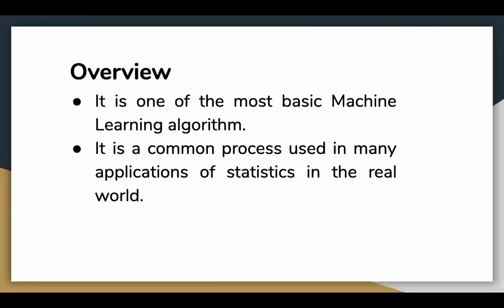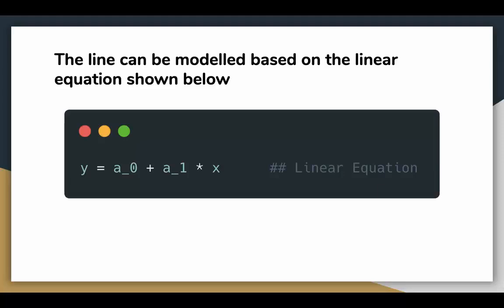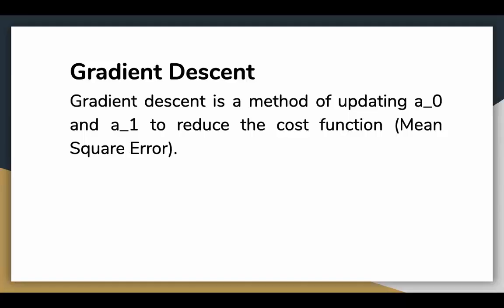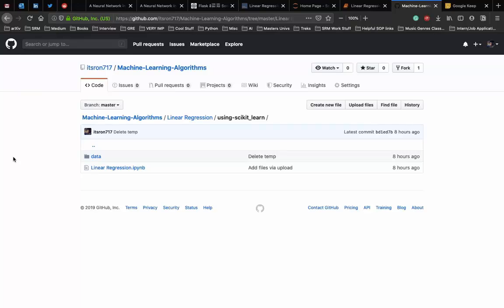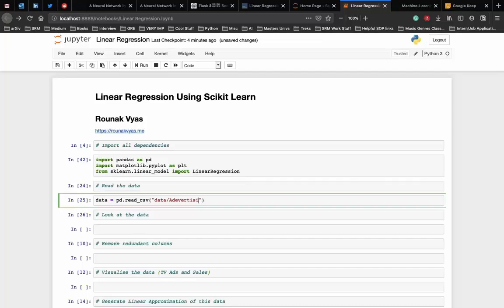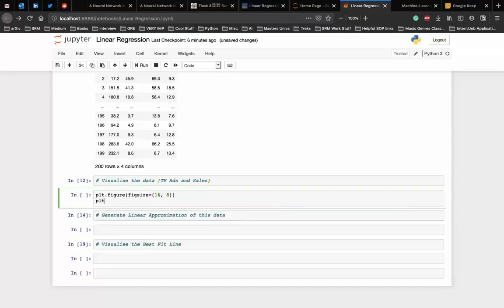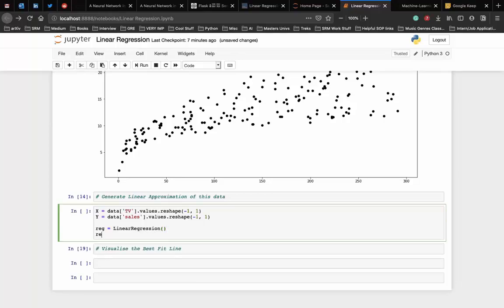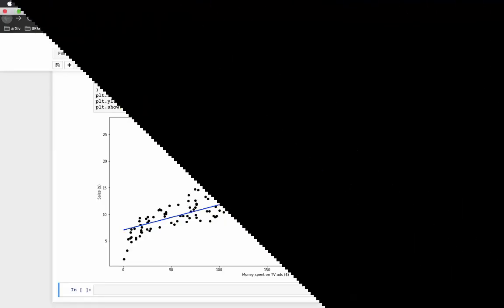Linear Regression in Machine learning | Tutorial with Code Examples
Linear Regression in Machine Learning | Python Tutorial for Beginners
Welcome to this complete guide on **Linear Regression in Machine Learning**, a fundamental concept for anyone starting their journey in **data science and machine learning**. In this tutorial, we will explore **how linear regression works, its applications, and how to implement it using Python**. Linear regression is one of the most widely used algorithms for predicting continuous outcomes and understanding relationships between variables.

This tutorial is beginner-friendly and designed to give you a **hands-on understanding** of linear regression from scratch. You’ll learn both the **mathematical concepts behind it** and practical implementation using popular Python libraries like **Scikit-Learn, Pandas, and NumPy**. By the end of this video, you’ll be able to build your own linear regression models for real-world datasets.

* Introduction to Linear Regression and its importance in machine learning
* Understanding **dependent** and **independent variables**
* Simple vs Multiple Linear Regression
* The concept of **Best Fit Line, Slope, and Intercept**
* Evaluating models using **Mean Squared Error (MSE)** and **R-squared**
* Implementing Linear Regression in Python with **Scikit-Learn**
* Data preprocessing, splitting datasets, and feature scaling
* Visualizing regression results using **Matplotlib** and **Seaborn**
* Real-world example: Predicting house prices, sales, or any continuous variable

📌 **Example Code Snippet:**

```python
from sklearn.metrics import mean_squared_error, r2_score

# Load dataset
data = pd.read_csv("data.csv")
X = data[['feature1', 'feature2']]
y = data['target']

# Split data into training and testing
X_train, X_test, y_train, y_test = train_test_split(X, y, test_size=0.2, random_state=42)

# Create and train the model
model = LinearRegression()
model.fit(X_train, y_train)

# Make predictions
y_pred = model.predict(X_test)

# Evaluate the model
print("Mean Squared Error:", mean_squared_error(y_test, y_pred))
print("R-squared:", r2_score(y_test, y_pred))

# Visualize
plt.scatter(X_test['feature1'], y_test, color='blue')
plt.plot(X_test['feature1'], y_pred, color='red')
plt.show()

💡 **Pro Tips:**

* Always explore and preprocess your data before training models.
* Check correlations between variables to avoid multicollinearity in multiple regression.
* Linear regression works best with **linearly related data**, so always visualize first.

Practice with the provided datasets to strengthen your skills.